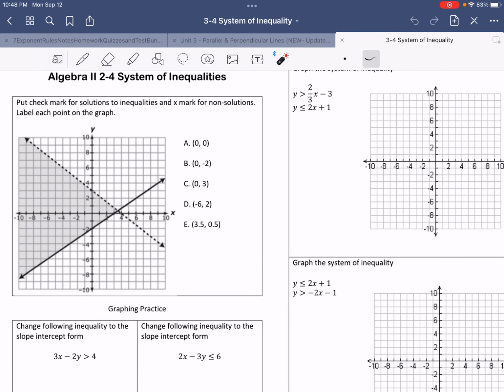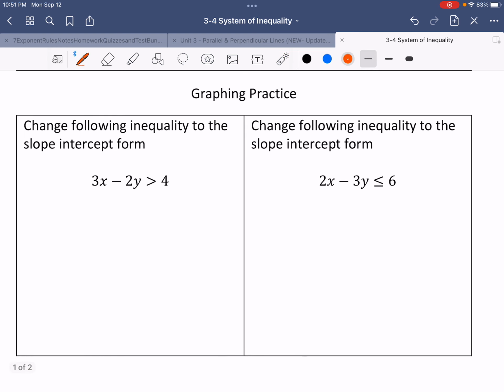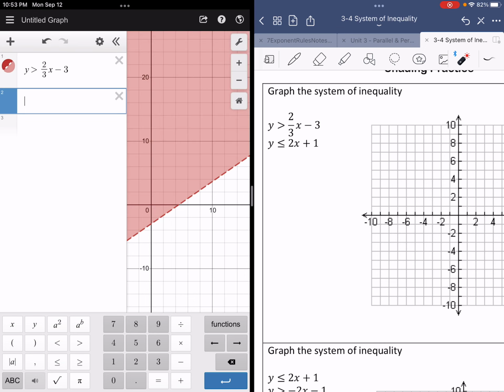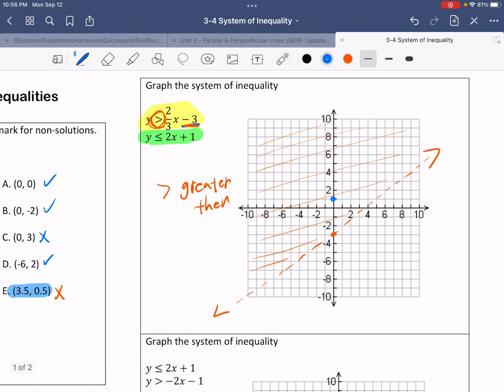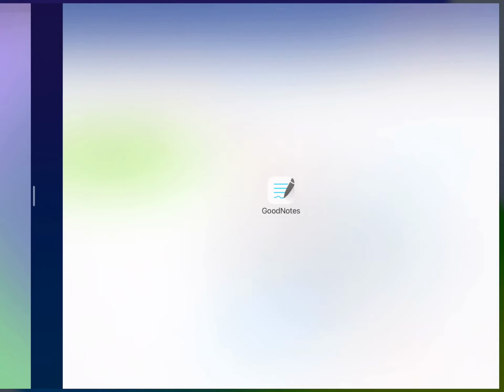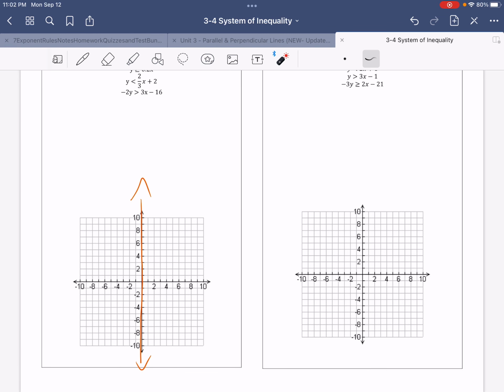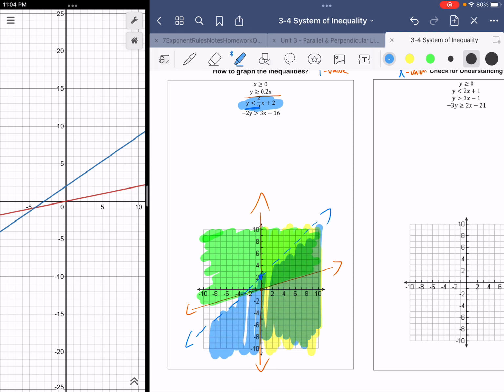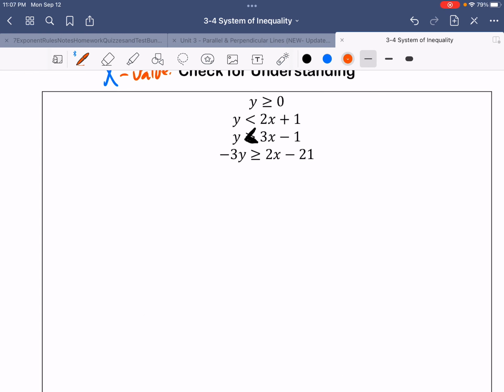2-4 system of inequalities